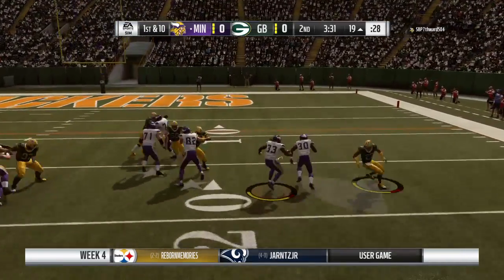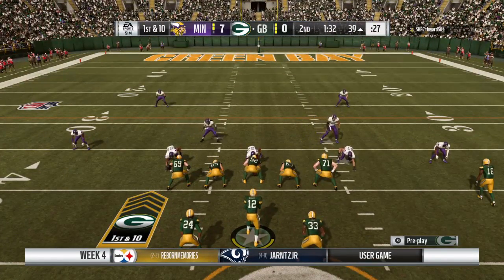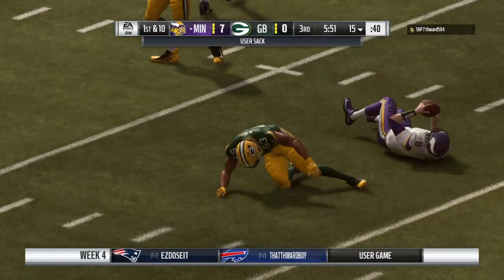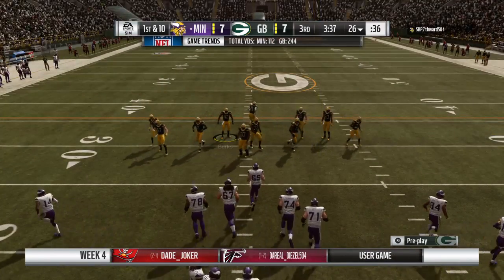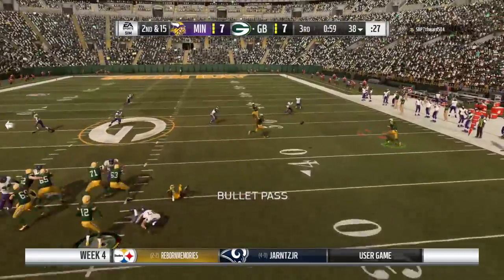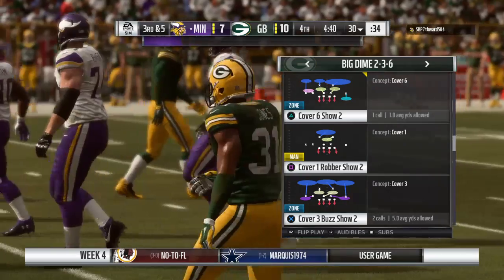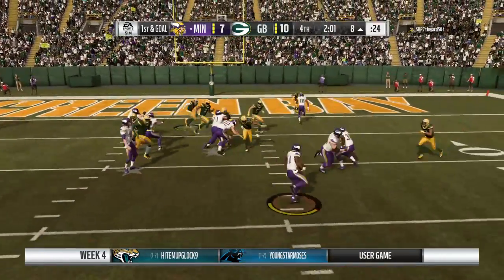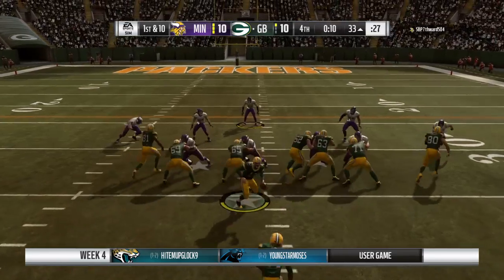steelers997's Live PS4 Broadcast